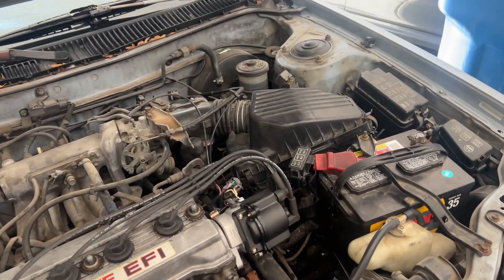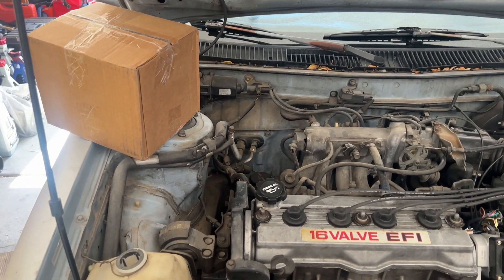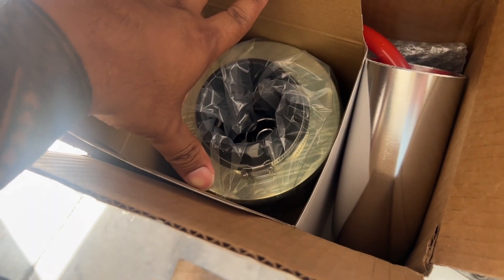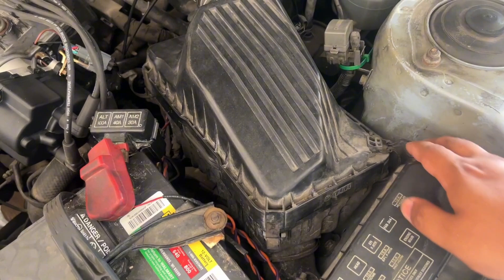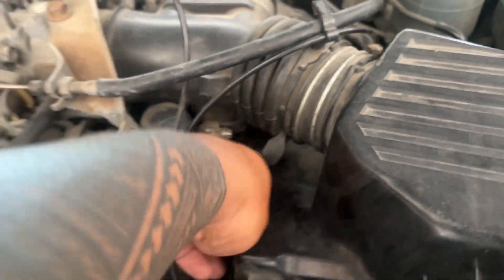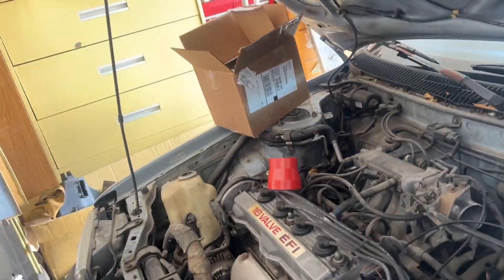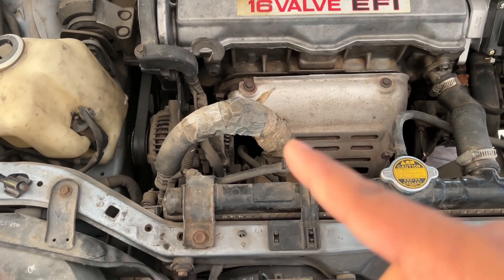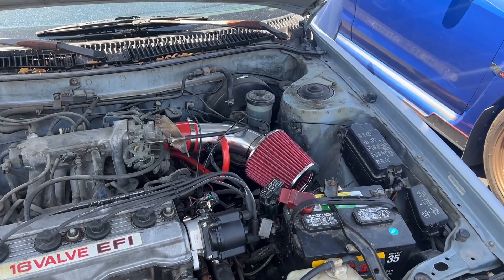1992 Corolla gets an eBay intake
Today we're installing an eBay intake on a 1992 Toyota Corolla. The corolla was sitting for about a year, so we've been doing some general maintenance and finding out what needs to be replaced. However, we wanted to have some fun and install an intake just for the sake of it. Hope y'all enjoy!